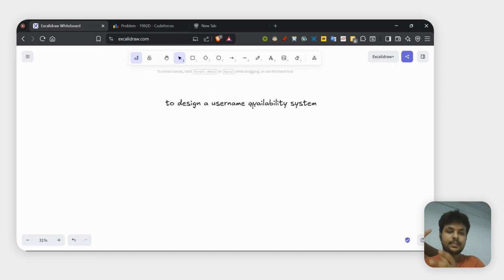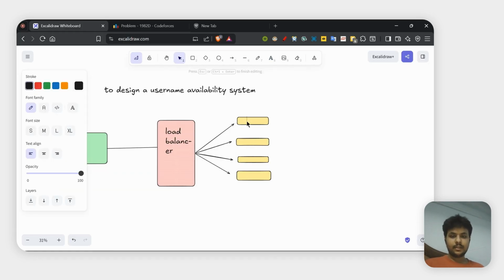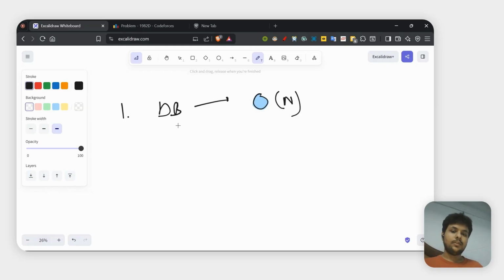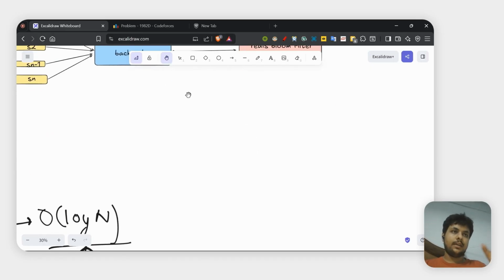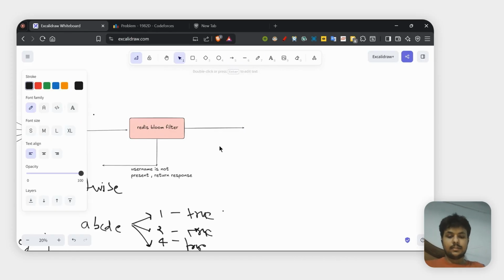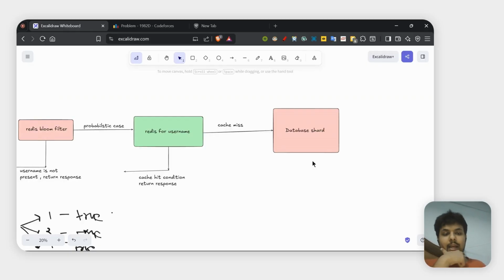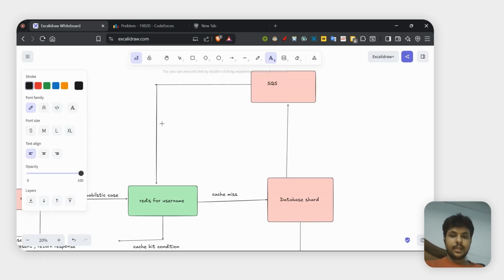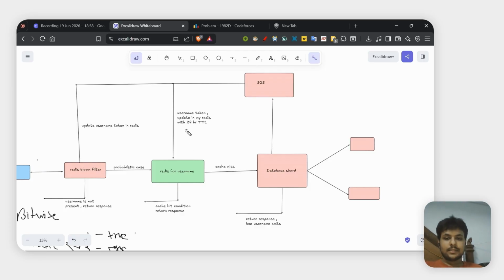1. Design Username Availability for Millions of users | Quick system Design Series Questions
quick system design series